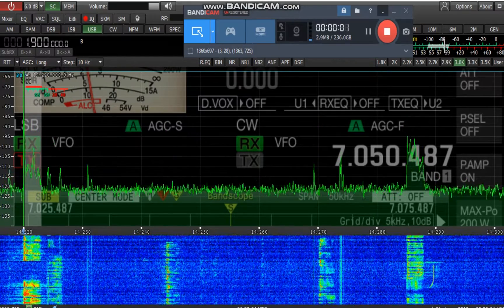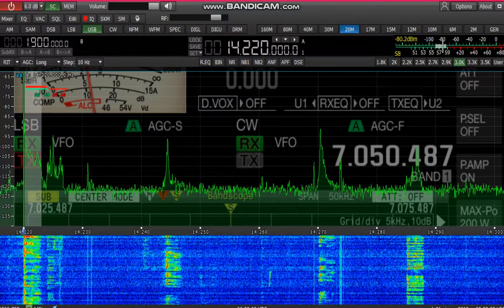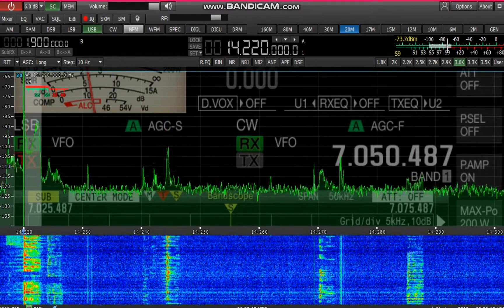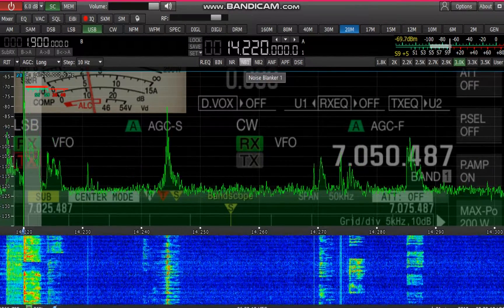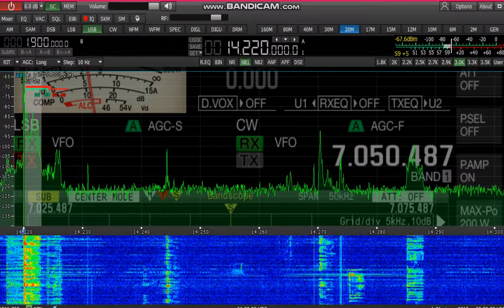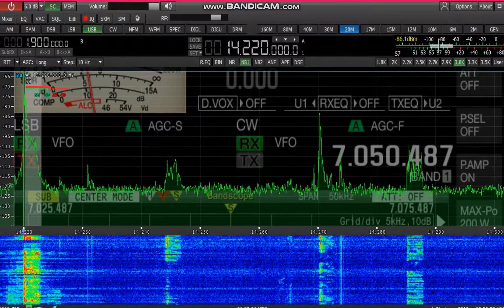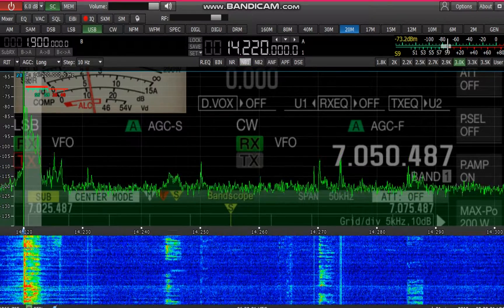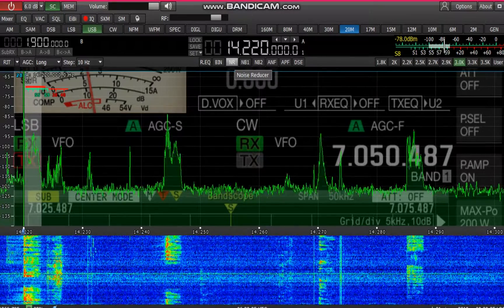SunSDR_KENWOOD TS-990 SDR NANO INSIDE MOD.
Anche il KENWOOD TS-990 dopo l'ammiraglia di casa ICOM, IC-7851 che per primo ha avuto questa implementazione,  vedi altri video a riguardo, dicevo anche il KENWOOD TS-990 ha visto il trapianto del ricevitore SDR per eccellenza. L'SDR Colibrì NANO di EESDR. Questo device che non ha bisogno di troppe illustrazioni, troppe ve ne sono in rete, con le opportune modifiche hardware e molta pazienza, bene si presta ad essere implementato direttamente all'interno del ricetrasmettitore di casa KENWOOD. grazie ad alcuni accorgimenti tecnici, come l'inserimento di un amplificatore a guadagno controllato (AGC) agganciato all'RTX, permette un ascolto non solo gradevole e senza alcun rumore, anche in bande basse, ma una dinamica di tutto rispetto. Supera abbondantemente i 120dB in SSB a 2kHz. In CW, non ci sono macchine ad oggi di tipo tradizionali, che possono reggere il confronto. PROVARE per CREDERE.
Maggiori info via mail ciao Sergio IK8TNG Aversa...